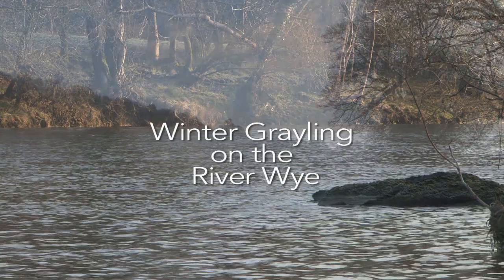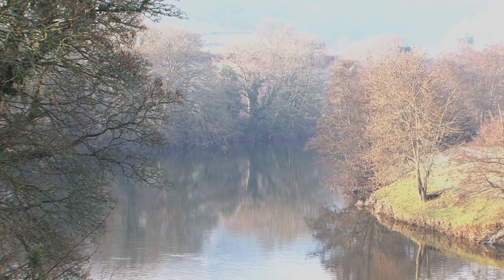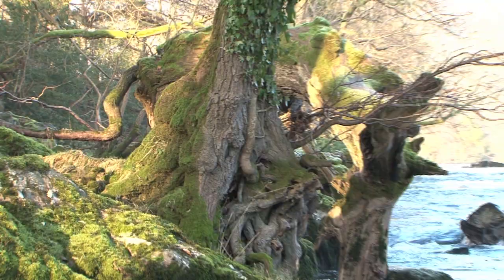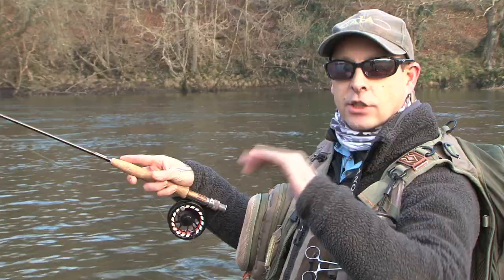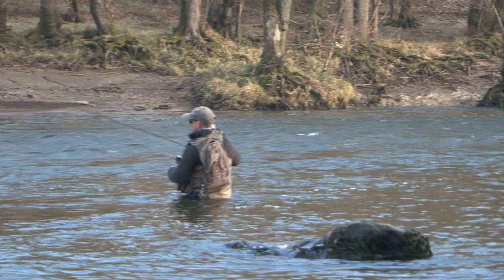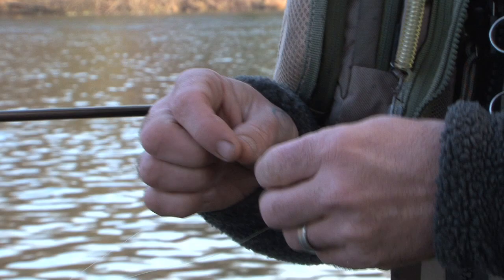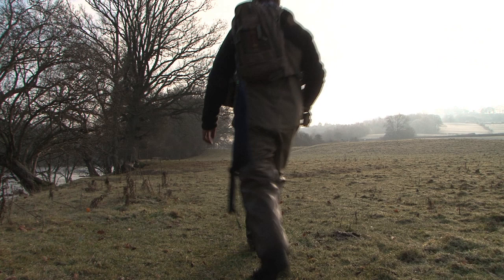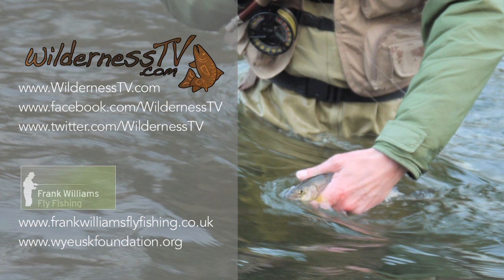Fly Fishing for Winter Grayling on the River Wye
WildernessTv Join Frank Williams for a spot of fly fishing for winter Grayling on the River Wye in South Wales. Its -3 degrees, so how long before Hyperthermia Kicks in?